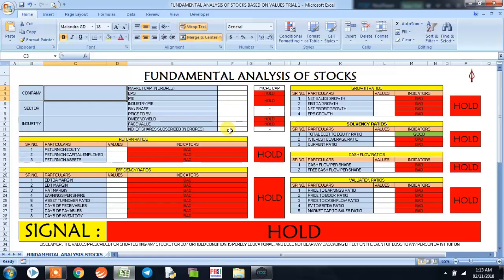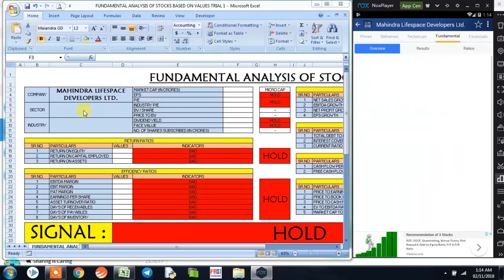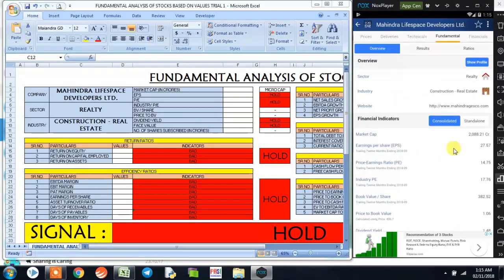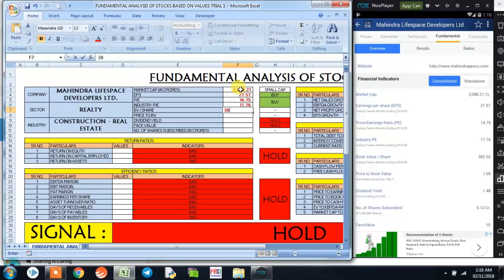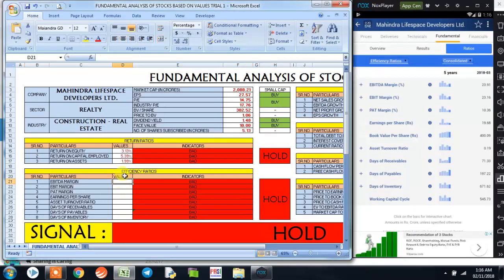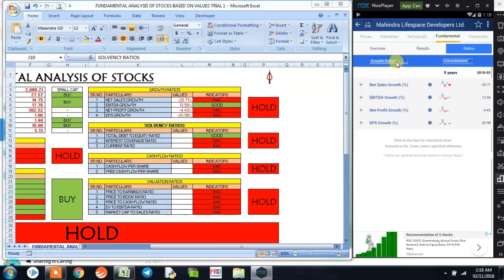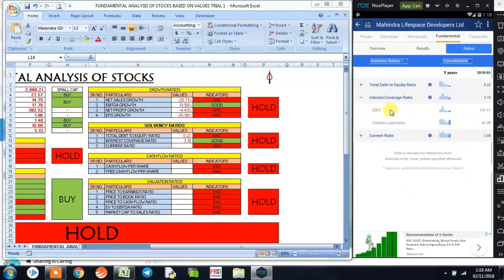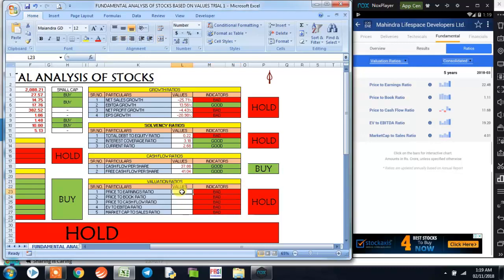How good is fundamental analysis of MAHINDRA LIFESPACES DEVELOPERS LTD.